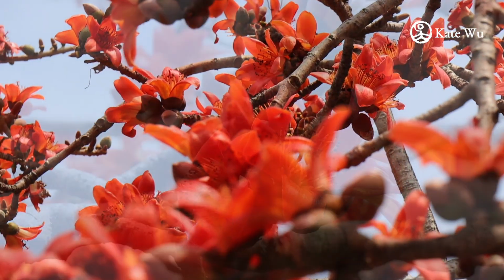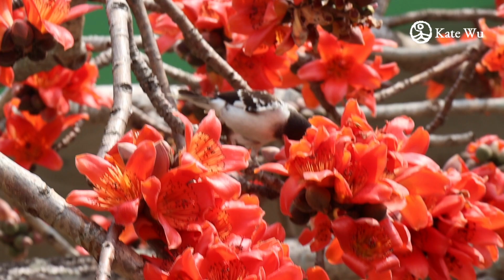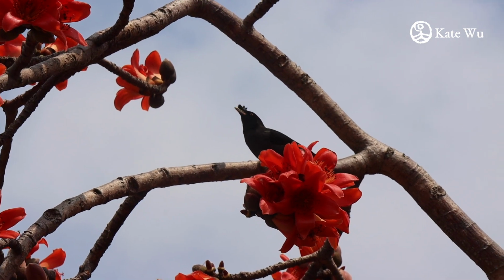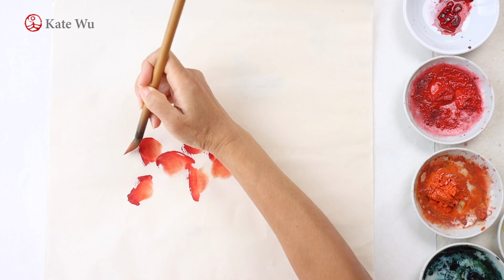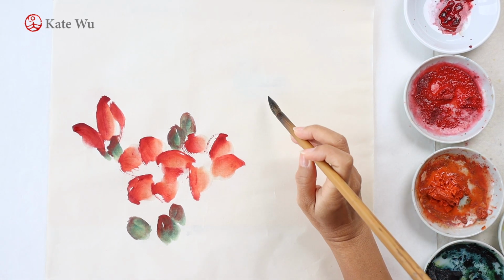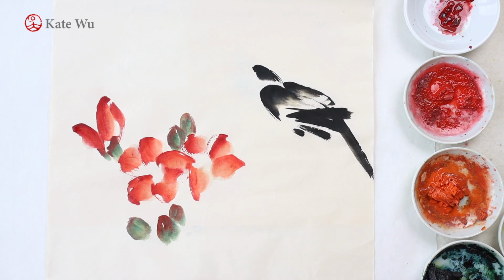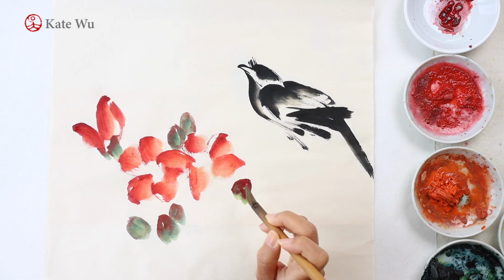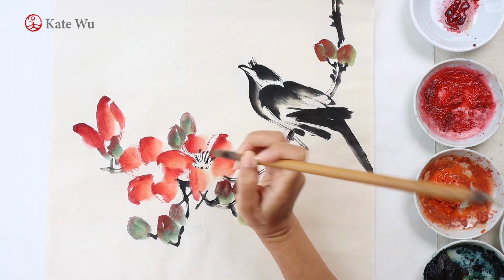Chinese painting demonstration | Chinese Starling on Cotton Tree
Red Silk Cotton Tree is a common tropical and subtropical trees commonly found in Southeast Asia. It is the city flower of Guangzhou and other cities in China and Taiwan.

The trees are fast growing and tall. This is the first time I found a footbridge near the trees so that I could take a closer look during the flowering season. As a birds and flowers painter, I like to observe the real flowers and birds so that I can improve my composition and the way I present the subject.

The black bird Chinese starling is native to Southeastern country as well. This medium size bird has a unique look with sticking out feather above the beak. It is one of the popular birds in Chinese painting.

Material used:
Paper: half-ripe Rice paper (夾宣)
Ink (Brand: 月宮殿)
Crimson/Deep red 曙紅
Red color 大紅 (Brand: 姜思序堂)
Orange color 珠膘
Yellow color 藤黃
Blue color 花青

traditional Chinese painting
freestyle Chinese painting
painting tutorials
Chinese watercolor
Ink painting
birds and flowers
cotton tree
Chinese starling